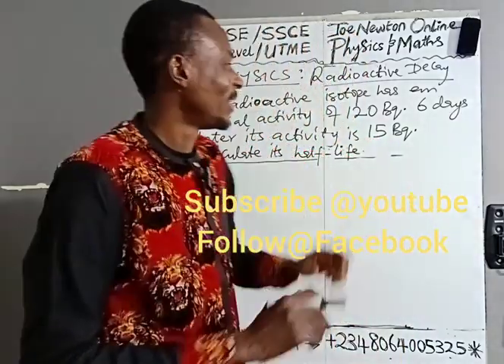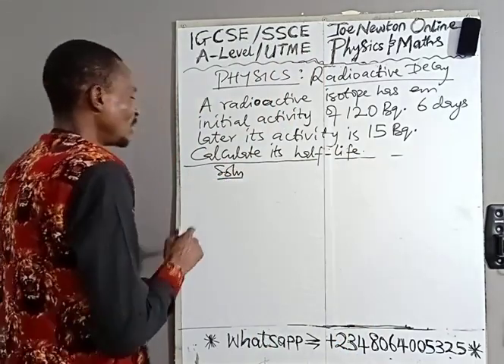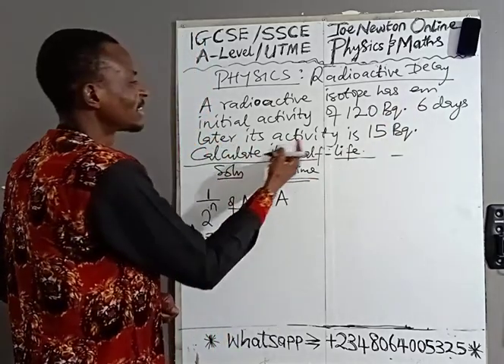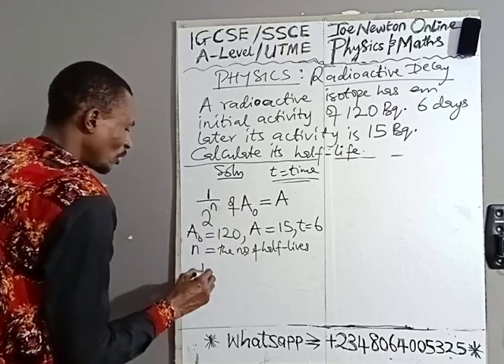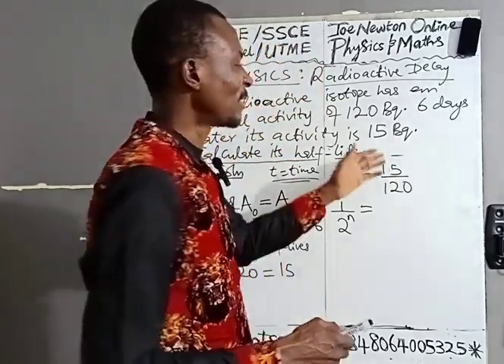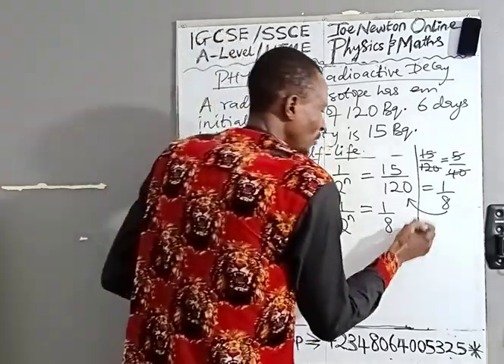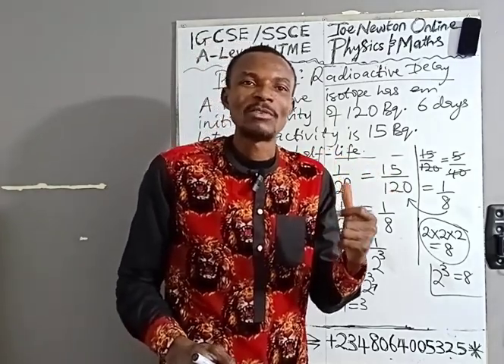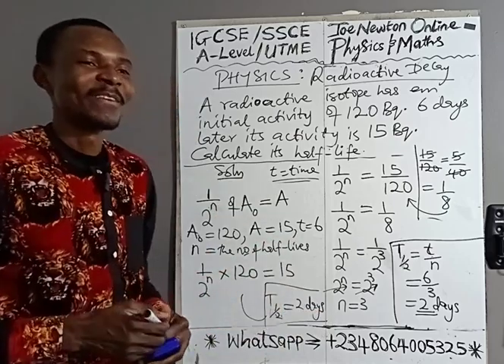physics RadioactiveDecay exam challenge viralvideo gcse trendingvideo joenewton